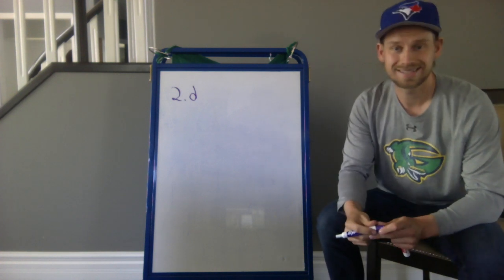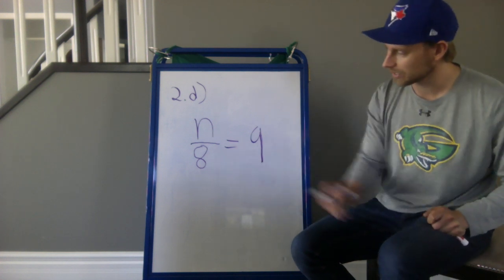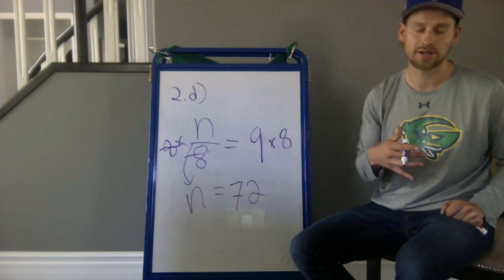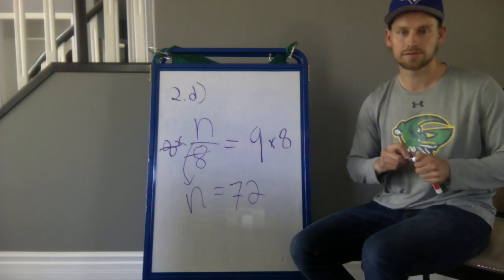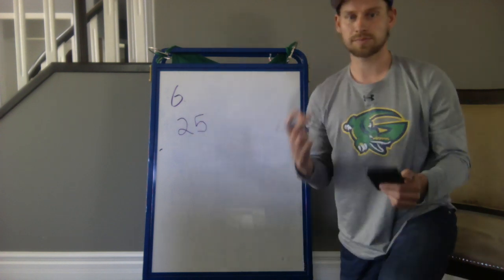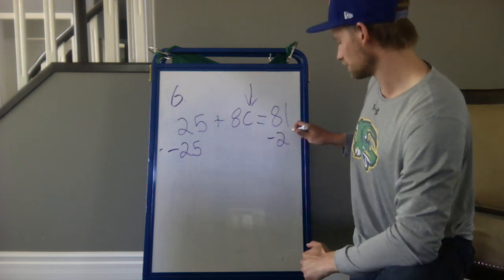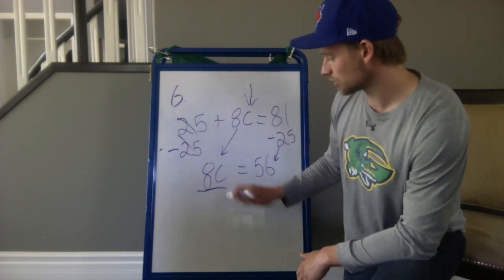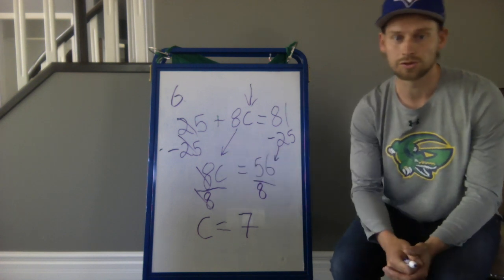Equations Unit Review (Questions 2d & 6 on page 248 & 249 of textbook)